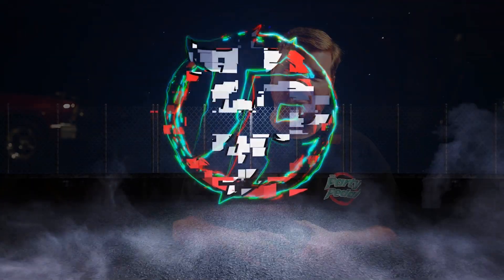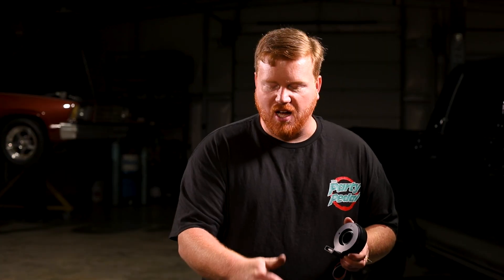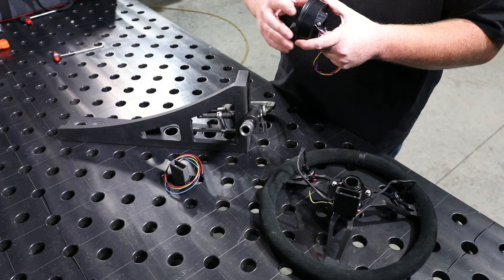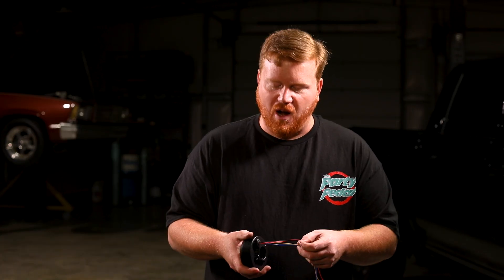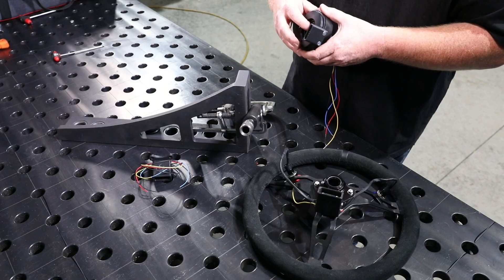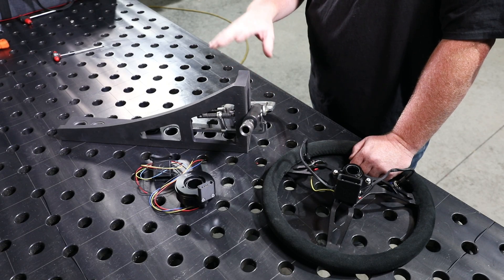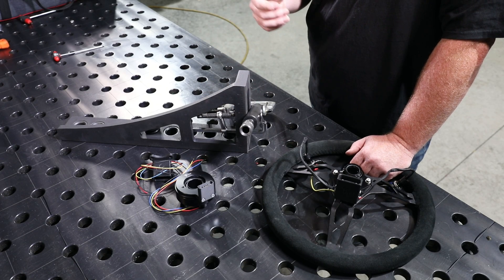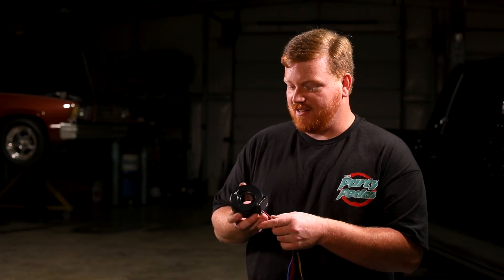Endless Rotation Steering Connector Explained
Matt clears up any confusion about the Endless Rotation Steering Connector.